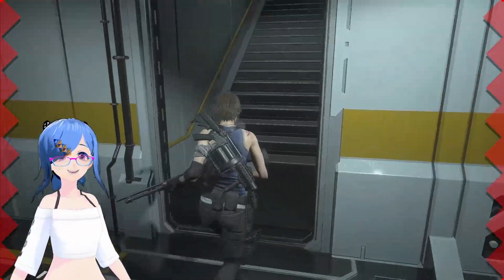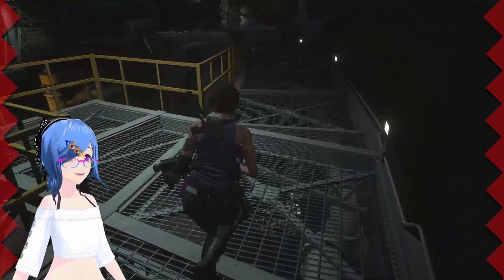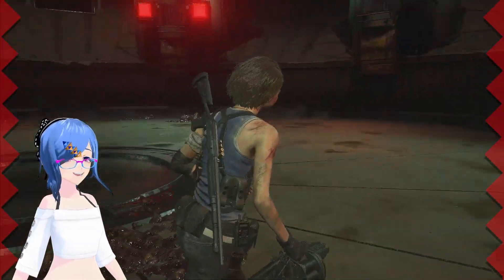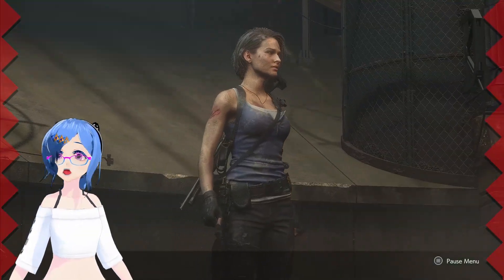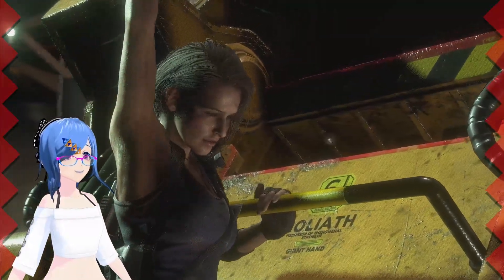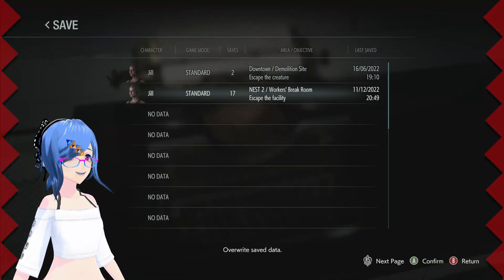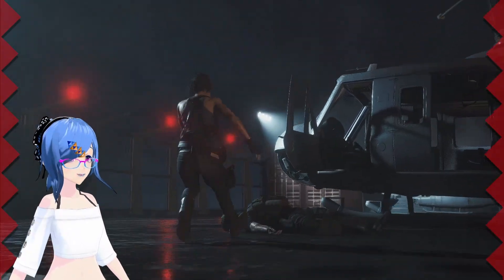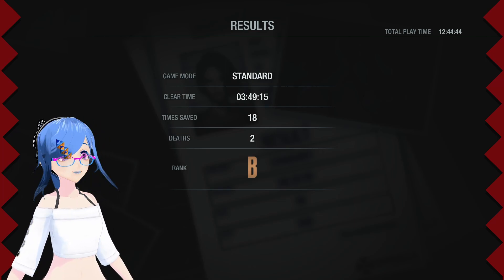GIVE THEM THE FINGER: Resident Evil 3 Remake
Episode 10 of Resident Evil 3 Remake

Adventures with April.

April is going on an adventure with her favourite games.
Follow her to see how far she can go in - this time!

Its down to the wire, and time to finish this big git off once and for all!

Music for Opening and Closing: Hyper Potions - Time Trials (Sonic Mania Pre-Order Trailer Song)